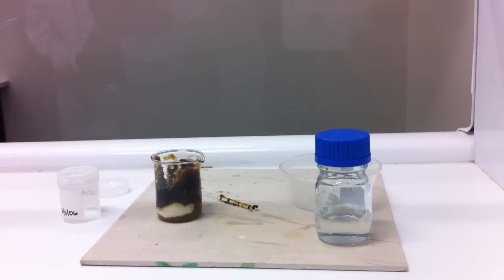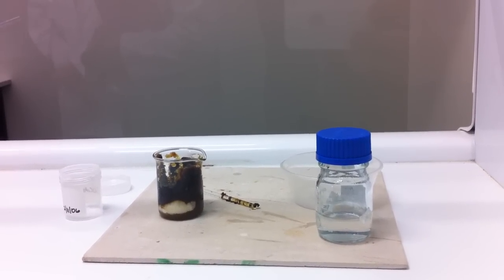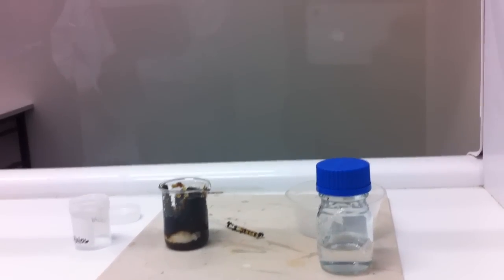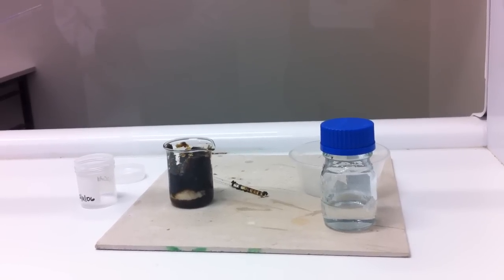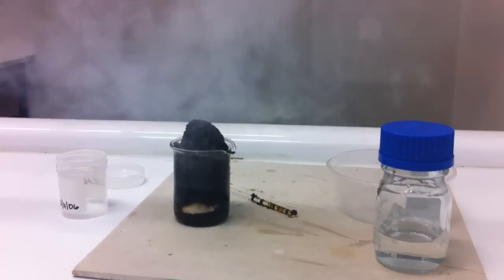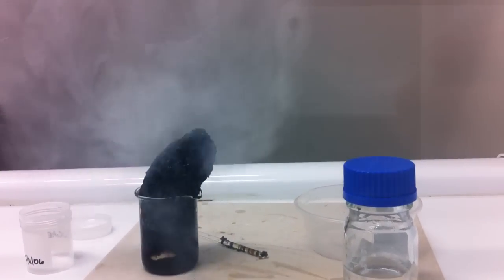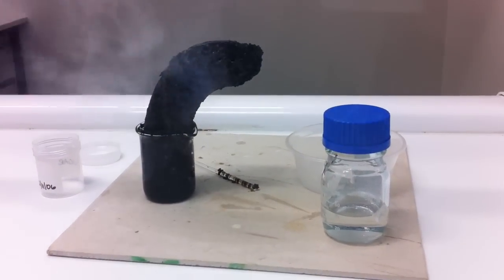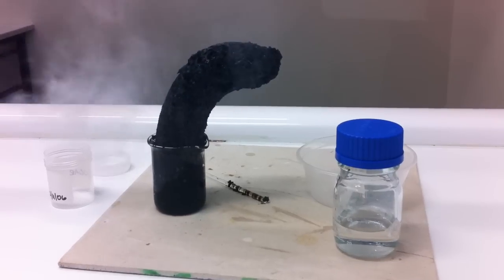Dehydration of sugar with sulfuric acid